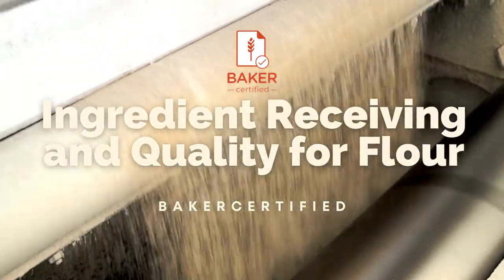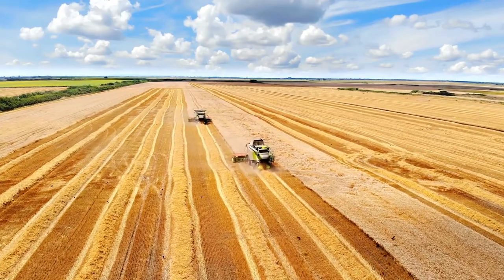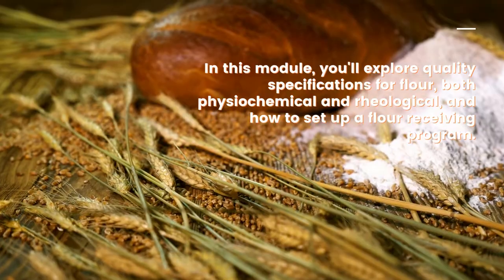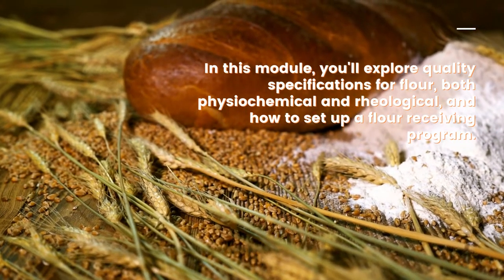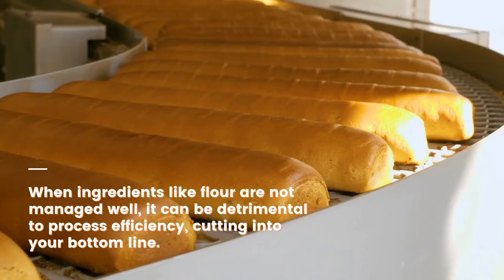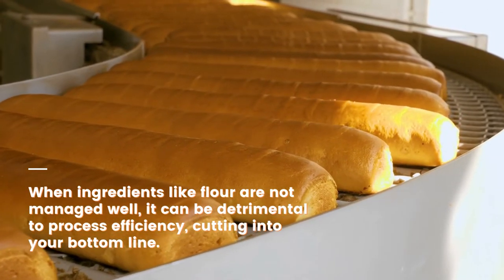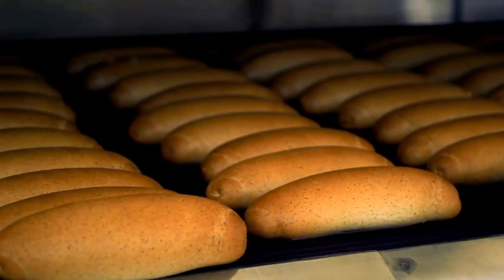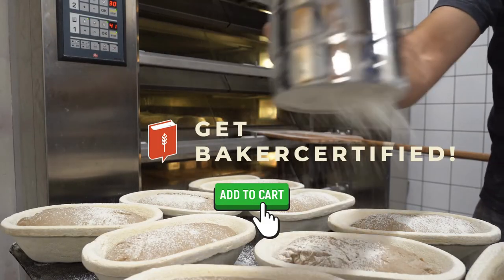BAKERcertified Bread 9: Ingredient Receiving and Quality for Flour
BAKERcertified Bread is a series of courses designed to cover the key components of yeast-based dough production and provide a well-rounded overview of essential ingredients and processes.

The goal of an ingredient receiving quality program is to produce top-notch products in a consistent manner. When ingredients like flour are not managed well, it can be detrimental to process efficiency, cutting into your bottom line. This course explores quality specifications for flour, both physiochemical and rheological, and how to set up a flour receiving program. We believe that if you master the knowledge in this module, your dough processing, and plant efficiency will run smoothly.

BAKERcertified Bread 9 includes:

Flour receiving program
Batch rejection or acceptance
Quality specifications for flour
Physicochemical and rheological parameters
Flour spec sheet
Flour quality issues
Importance of flour quality program